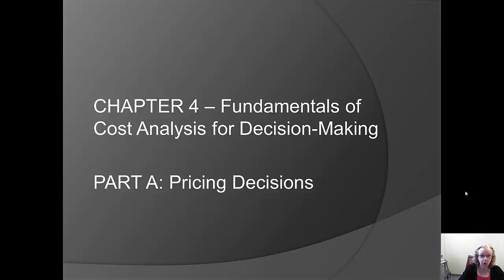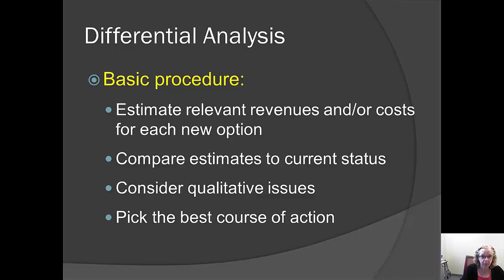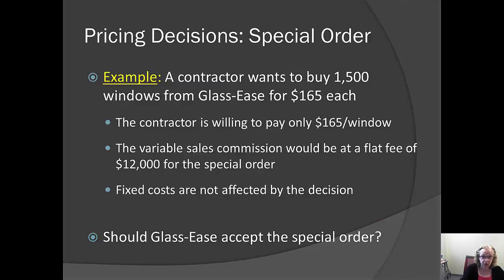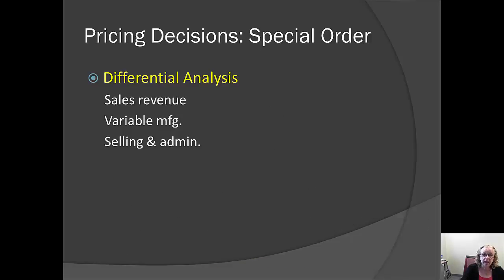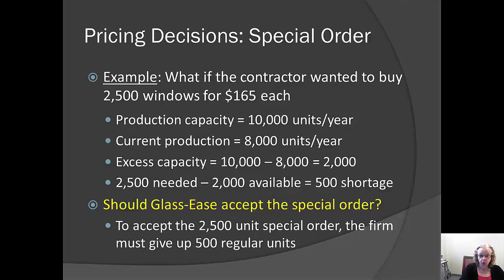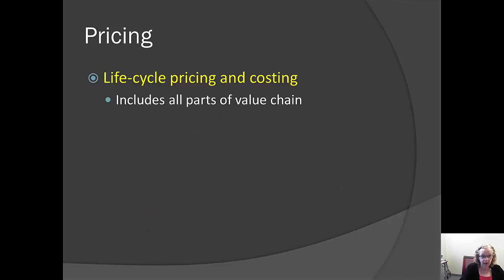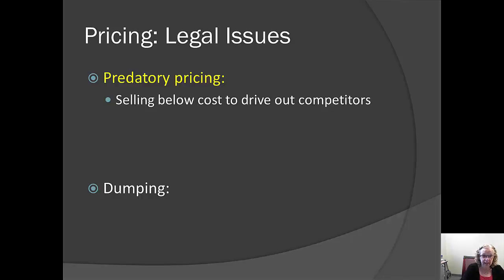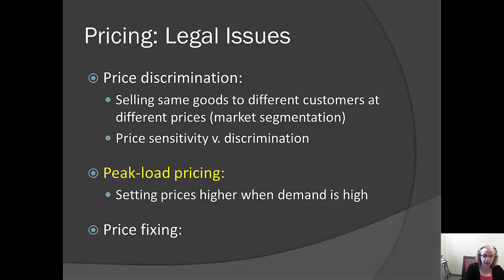Pricing Decisions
Cost Accounting: Professor Medinets
Lecture # 13
Ch4 Part A Pricing Decision

Time Stamps:

0:43 Types of Costs

3:24 Basic Procedure

4:56 Prices

5:14 Full Cost

7:45 Example

9:37 Decision Rule

13:07 Differential Analysis

20:12 Selling Price

17:14 CM( regular)

21:04 Life Cycle pricing and costing

22:31 Target Pricing and target costing

25:30 Predatory pricing

26:17 Dumping

 27:06 Price Discrimination

28:38 Peak- load pricing

29:00 Price Fixing